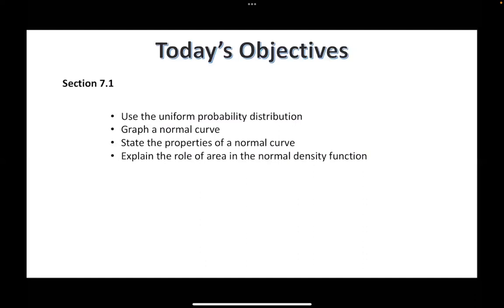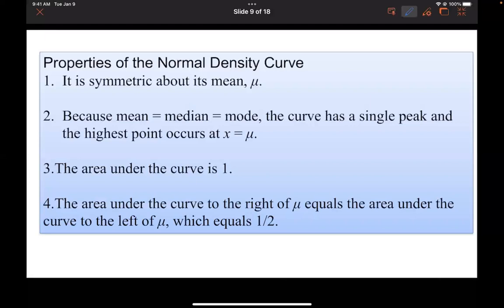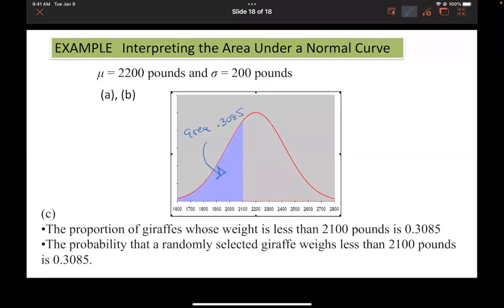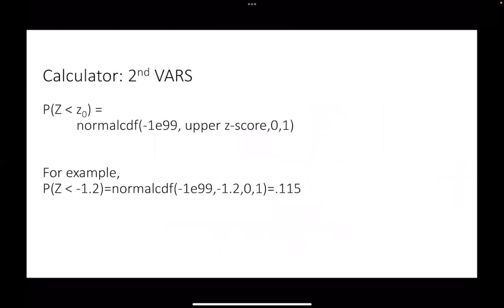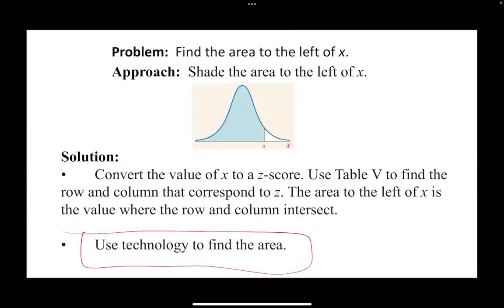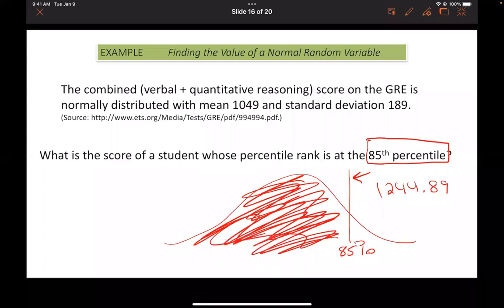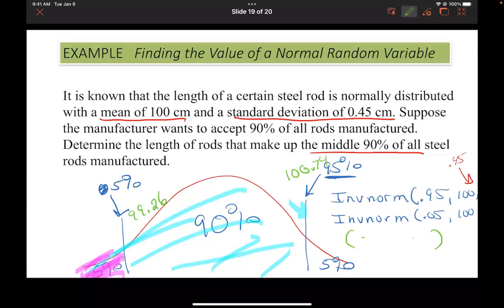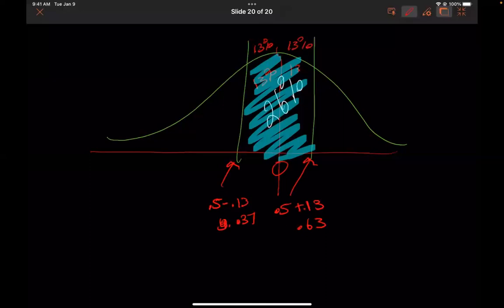05/09/23 MTH243 Zoom Meeting